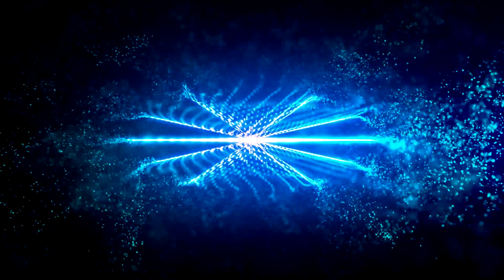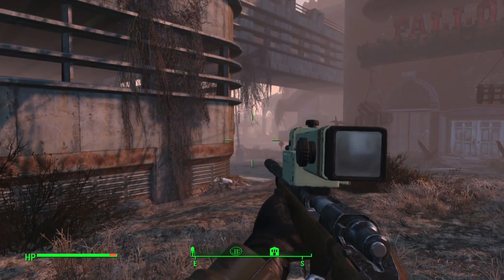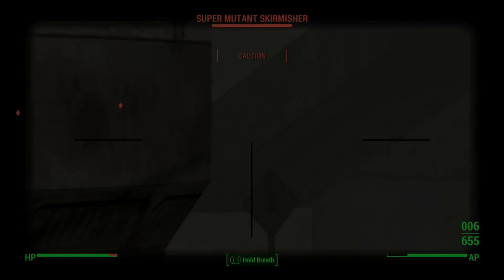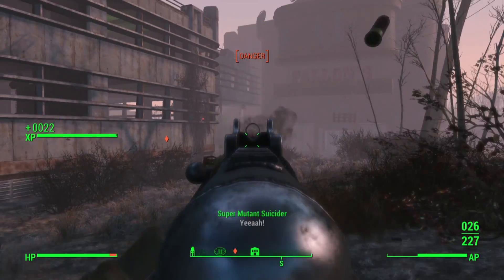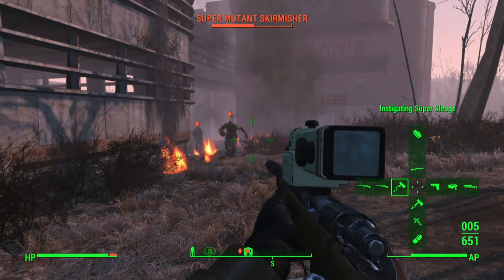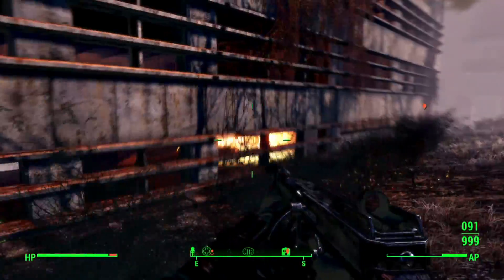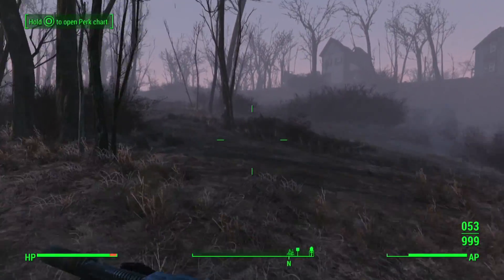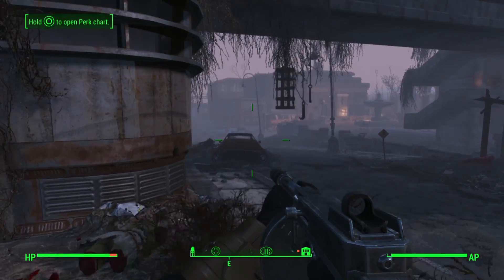Fallout 4 | How To Get Unlimited Mini Nukes!!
Fallout 4 Unlimited MiniNukes! This is the ammo for the most powerful weapons in Fallout 4! Be ready for some crazy adventures with these explosive weapons!  Fallout 4 Mini nukes FTW